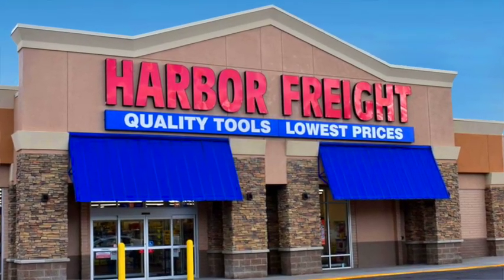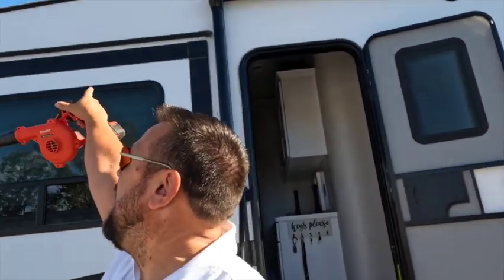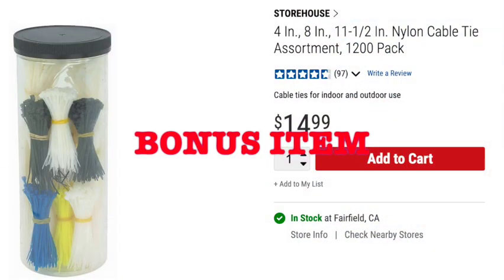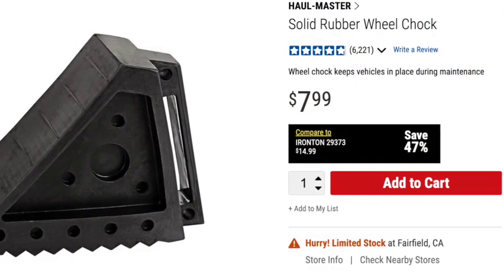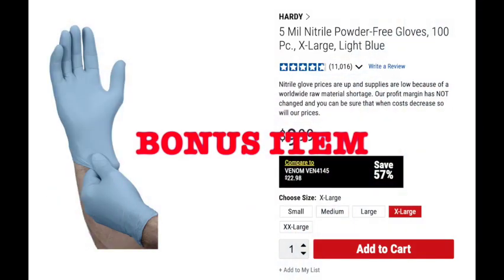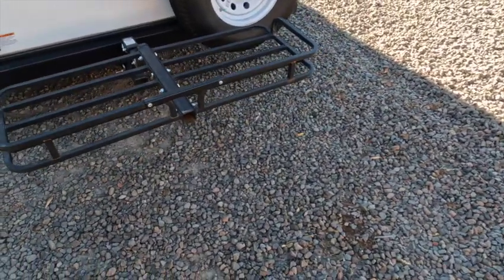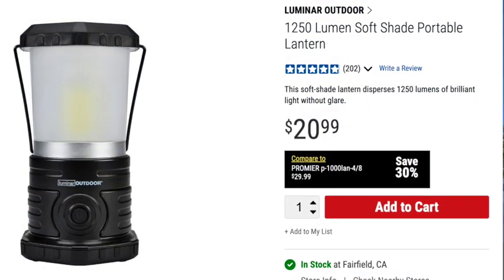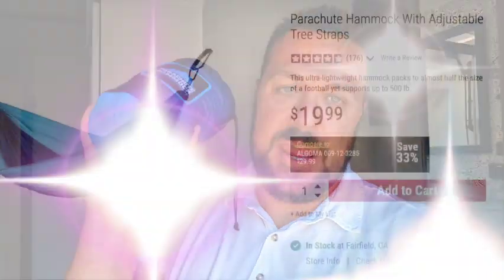Budget Camping Gear YOU NEED From Harbor Freight!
These are our top 5 budget camping items (and a couple bonus things) we LOVE from Harbor Freight. These are true customer reviews and not paid promotions.

3. Haul-Master Solid Rubber Wheel Chock
4. Greenwood Hose Quick Connect
5. Luminar Lantern & Quantum Flashlights